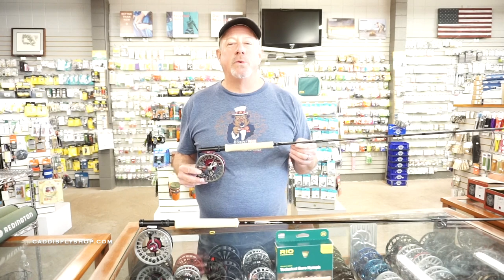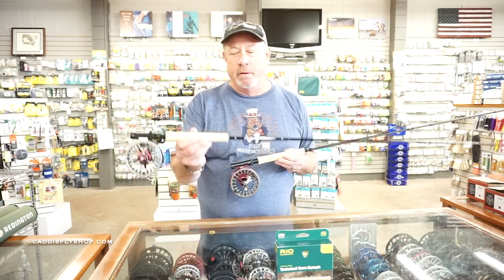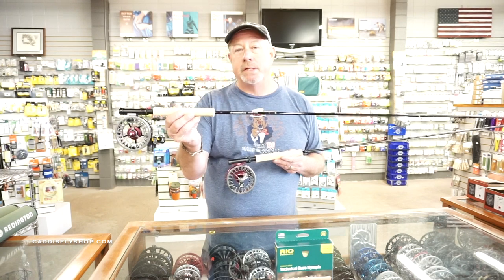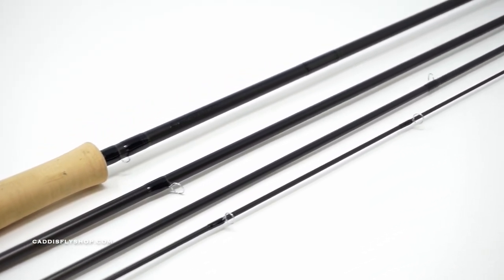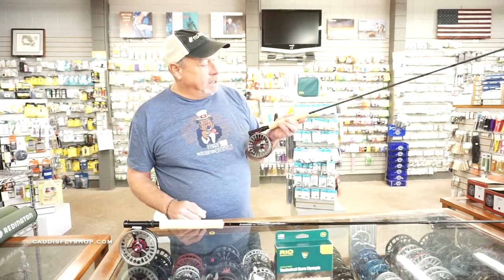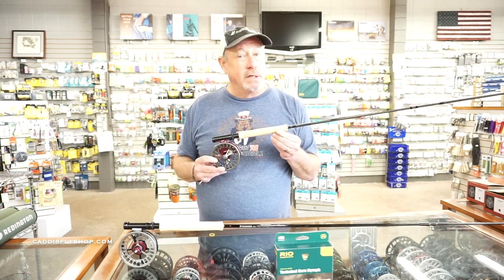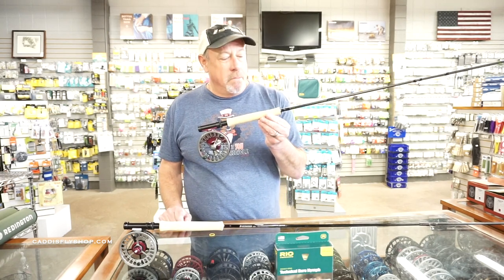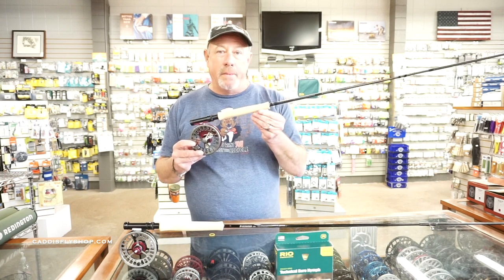Sage Sense European Style Nymphing Rod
In this video, George Cook discusses the new Sage Sense ESN Rod.

The SENSE is designed specifically for the European Style Nymphing angler, with a rod that combines Euro Nymphing specific action, optimized components, and stealthy cosmetics to make the perfect tool for those looking to get the most out of their tight line techniques.

Rods available at Caddisflyshop.com

Please check out the Oregon fly fishing blog for great gear and fly fishing information.